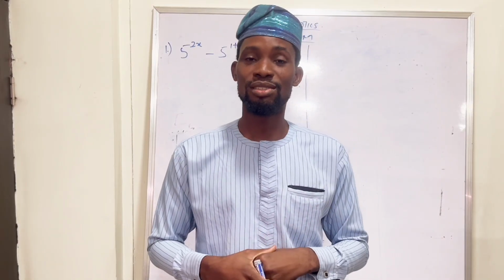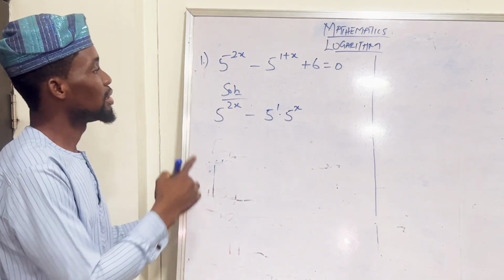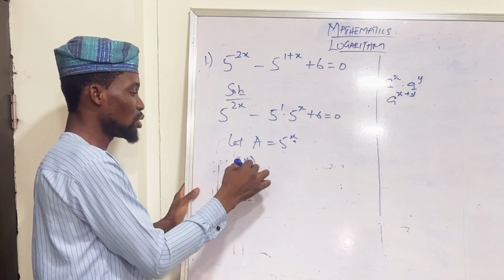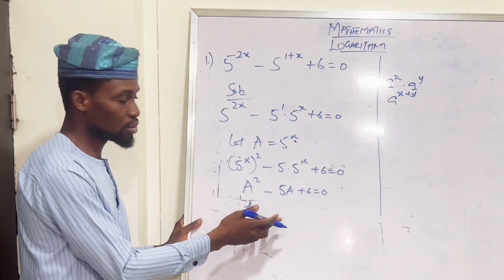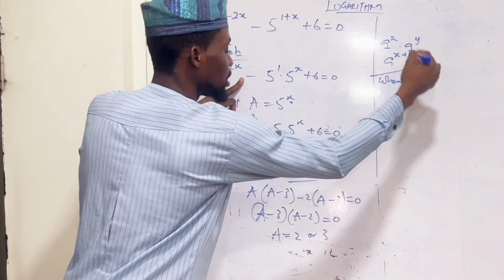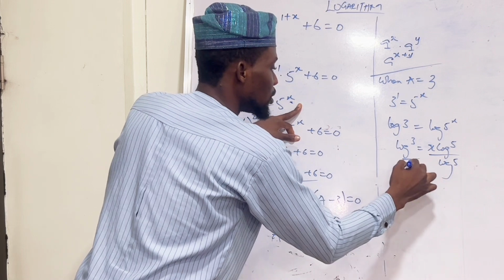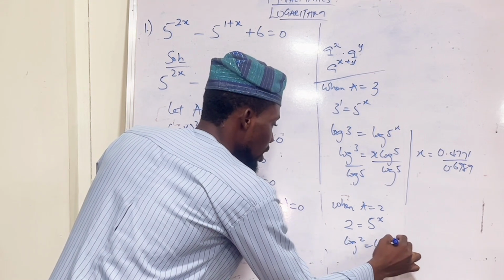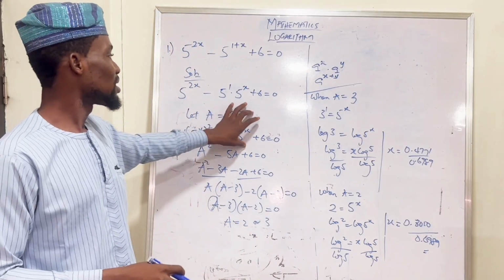Correct Solution to Last Question - Intenship Training